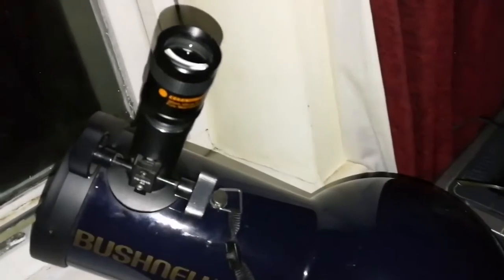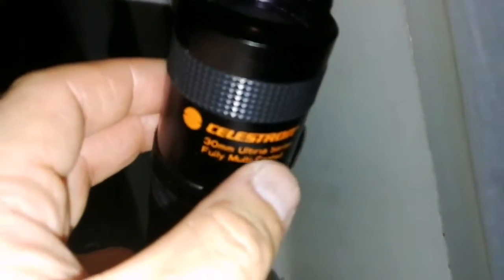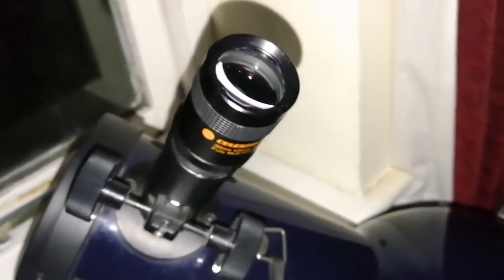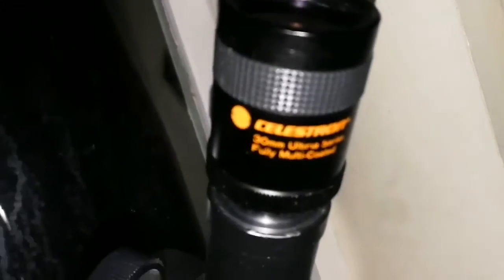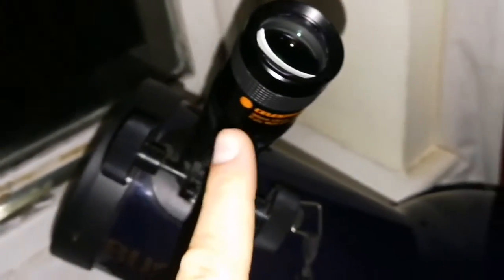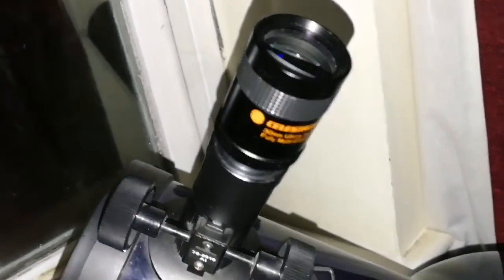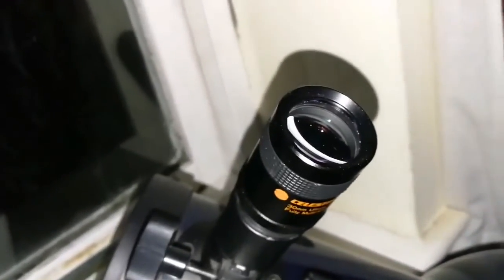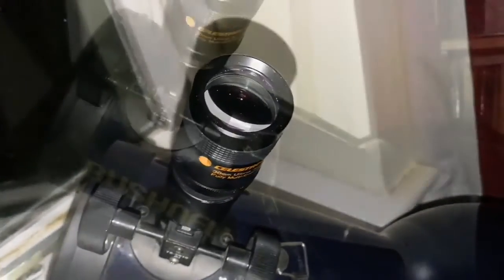Amazing Celestron 30mm Ultima Series (Takahashi LE)eyepiece/Indoor Observation/ Double Glaze Windows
This eyepiece is very sharp. It gives crisp images over the entire field of my 4.5" Bushnell Voyager Family Telescope ( Edmund Scientific Astroscan Clone ). It is better than Televue Plössl and instead of 4, it has 5 lens elements inside. This eyepiece  gives the brightest edge I have ever seen. Many eyepieces tend to vignette near the field stop. There seems to be a slight dimming on many eyepieces. This eyepiece is not only sharp on edge, it has a bright edge also. It is easier to take in the entire field with this eyepiece, while looking at the center, than a standard 4 element plossl. You do not have to work as hard to get the view you want with this eyepiece. I can think of no way it could be improved. Perfect. It is also called Halloween Eyepiece for its black and orange body colour.